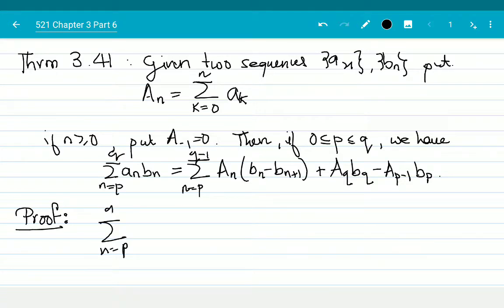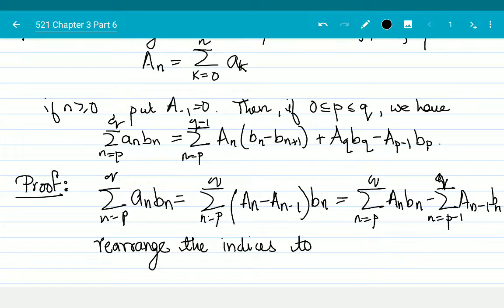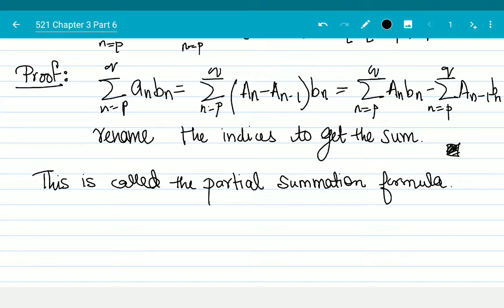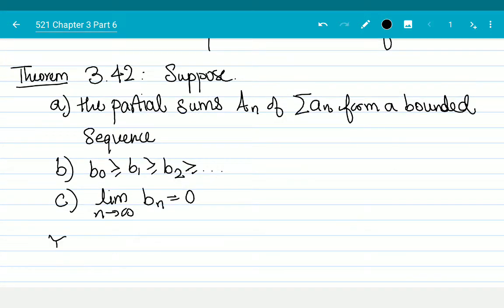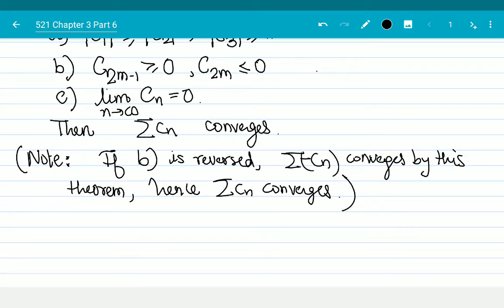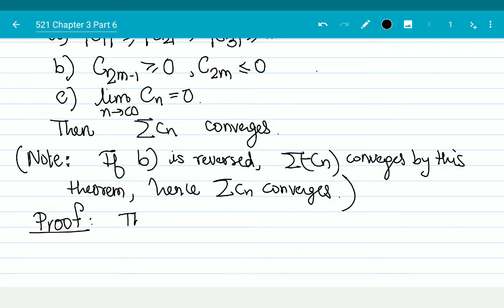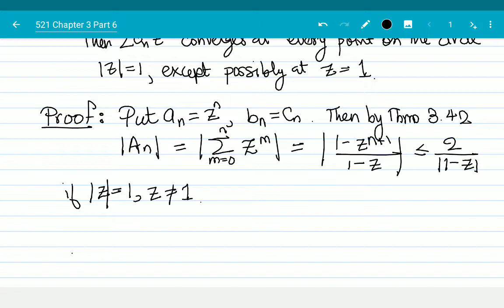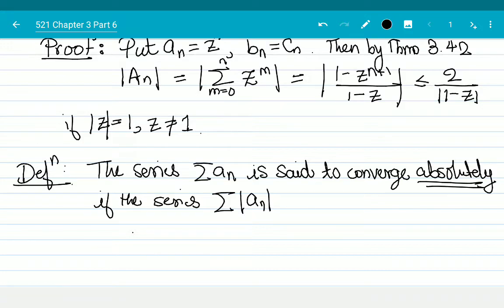521 chapter 3 part 6